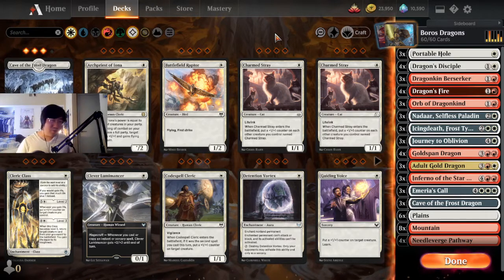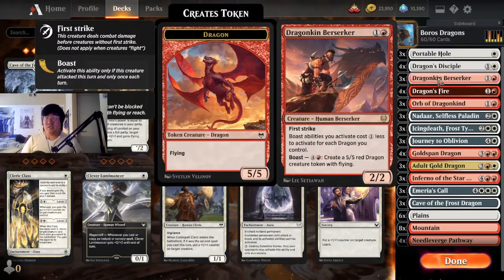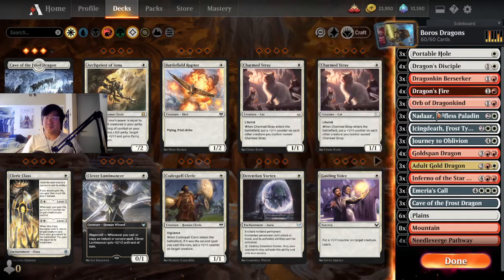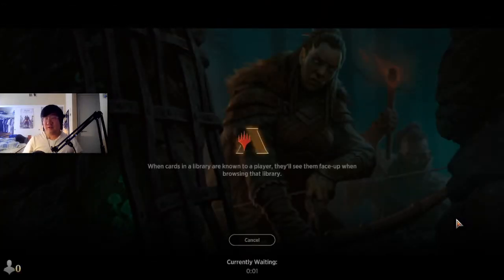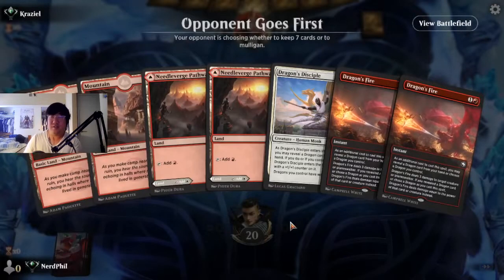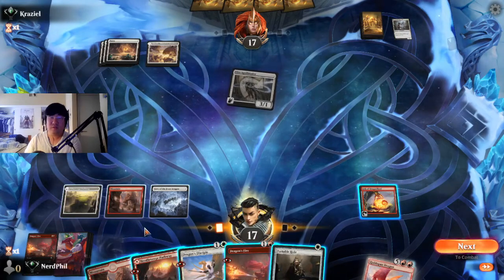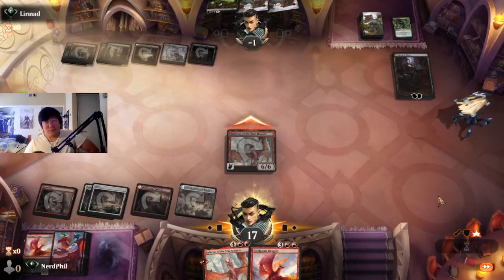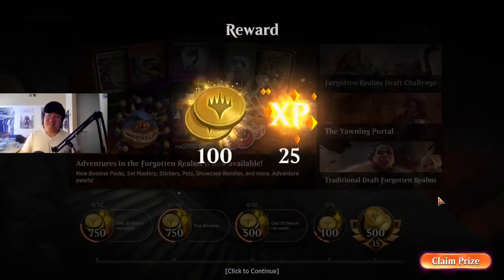Boros Dragons | MTGA Forgotten Realms 2022 Standard Bo1 | Flying Haste Boys Go SSSSKKKRRRRR!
Everyone loves dragons so I decided to show adult gold dragon some love!